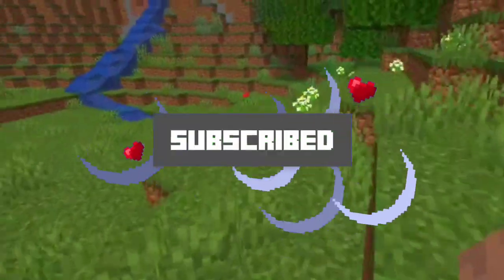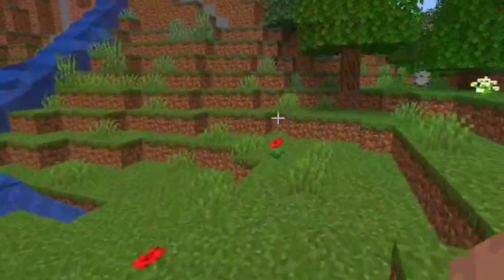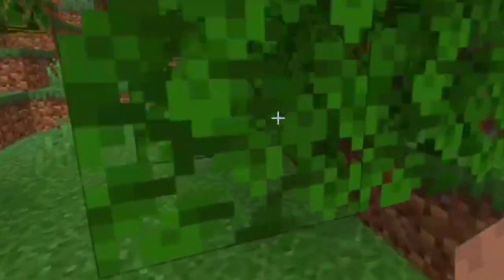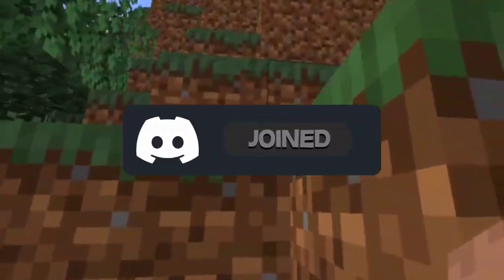This Launcher is BETTER than PojavLauncher!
In this video, we explore some of the other Minecraft launchers available for mobile devices and compare them to PojavLauncher. We analyze their features, customization options, and overall performance to determine if any other launcher can truly beat PojavLauncher.

We also take a closer look at some of the unique features that PojavLauncher offers, including support for mods and add-ons. These features make it a popular choice among Minecraft players on mobile devices.

Ultimately, while other launchers may have their own unique features and benefits, PojavLauncher remains a strong contender in the mobile Minecraft community. Its reliability, performance, and customization options make it a favorite among many players.